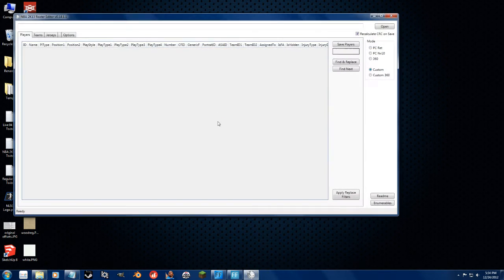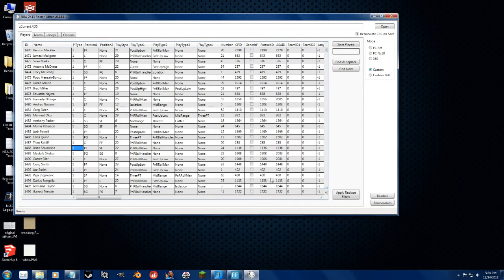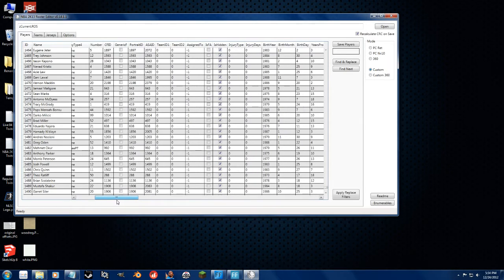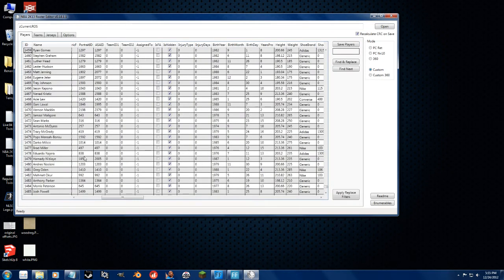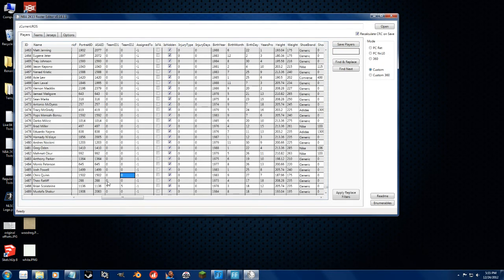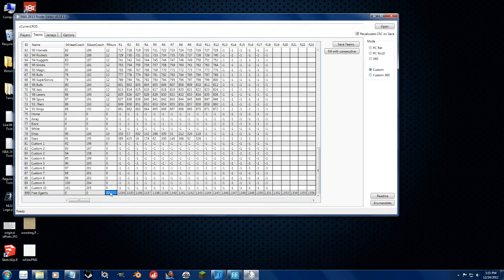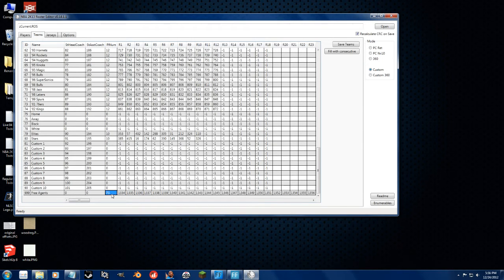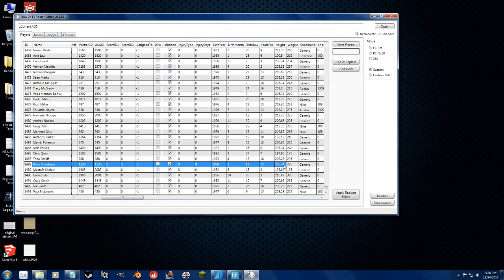NBA 2K13 Tutorial - Activating Hidden Players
How to activate some of the all-time great, and not-so-great players who have recently retired or signed overseas, but are hidden in NBA 2K13's rosters.  Specifically Brian Scalabrine.